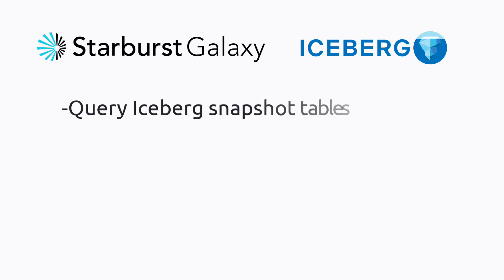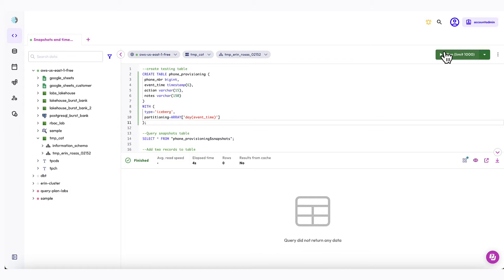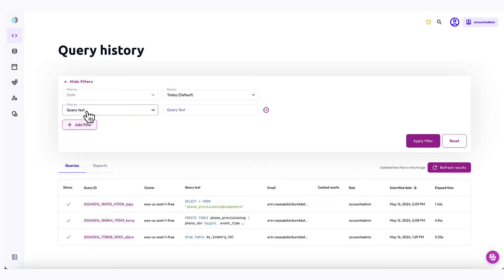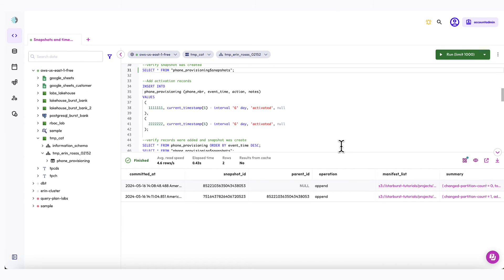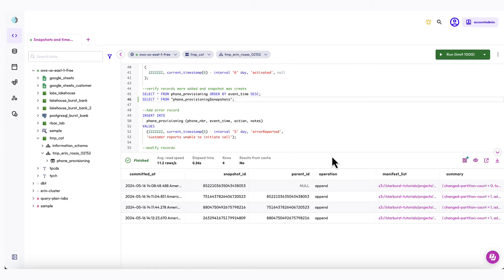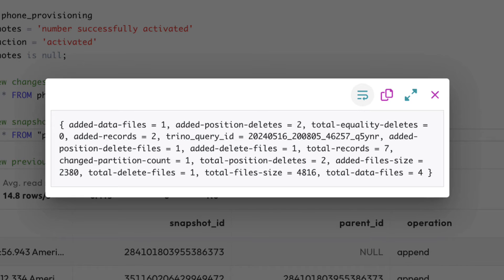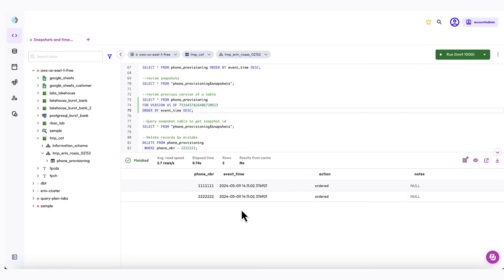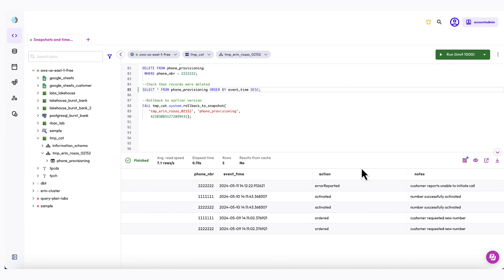Apache Iceberg data modifications, snapshots, and time travel | Starburst Academy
One of the core components of the Apache Iceberg table format is the snapshot, which is a view of the Iceberg table at a specific point in time. Snapshots provide a mechanism for managing and querying data consistently and efficiently. They allow for such features as time travel, consistent reads, incremental processing, and rollbacks.

In this video, you'll have a chance to get hands-on with Iceberg snapshots and see how Iceberg handles data modifications. You'll also get to experience Iceberg time travel.

Would you like to follow along with written instructions?